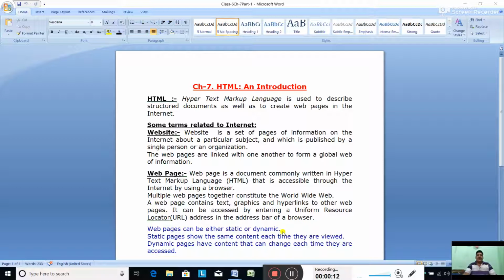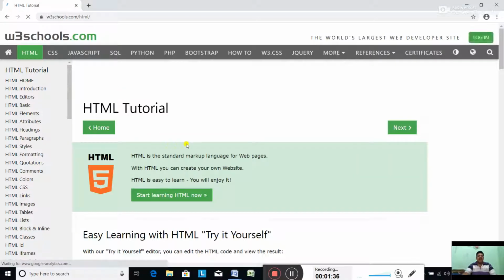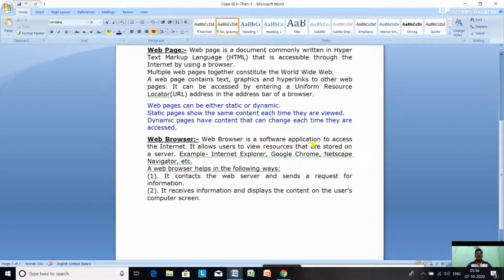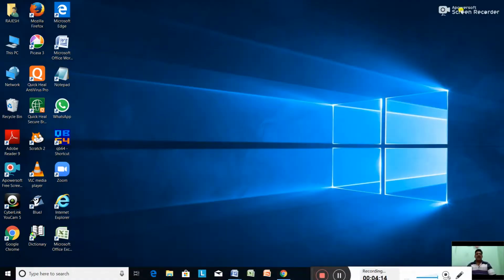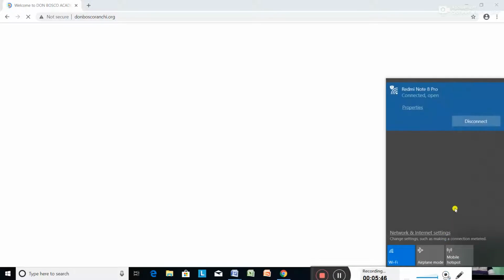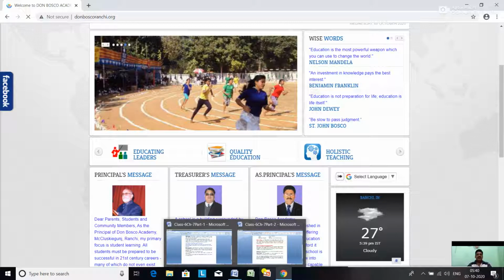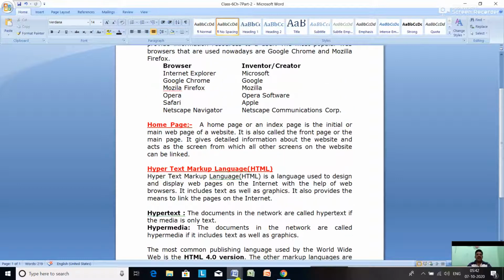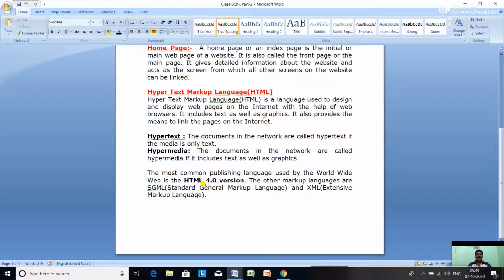Class-6. Computer Studies. Ch-7. HTML: An Introduction. Part-2. Date-8/10/2020.